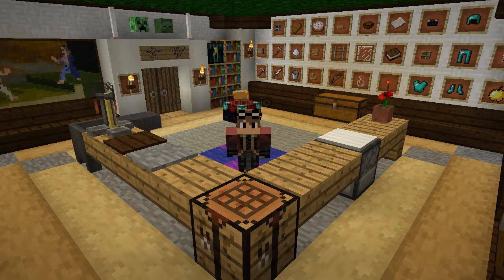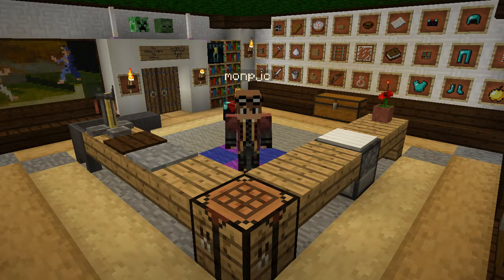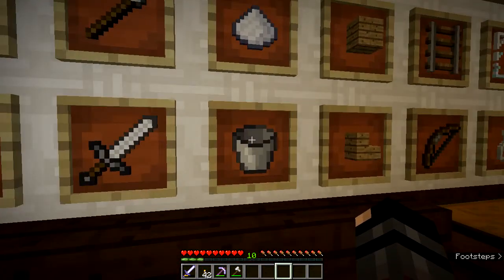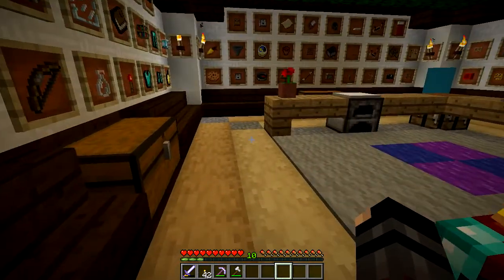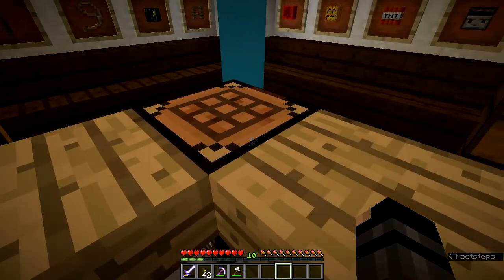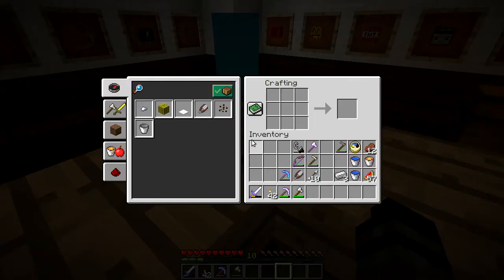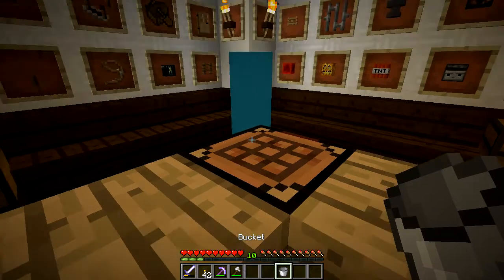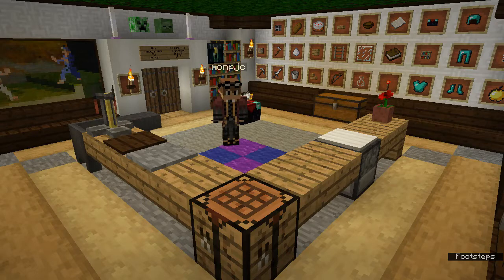Mini Minecrafters : Buckets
Minecraft Vanilla 1.13 : Mini Minecrafters is a series of videos showing you how to craft items in minecraft

RESOURCE PACK

WORLD DOWNLOAD

CREDITS
Mini Mincrafters world Hosted on MCPROHOSTING.COM